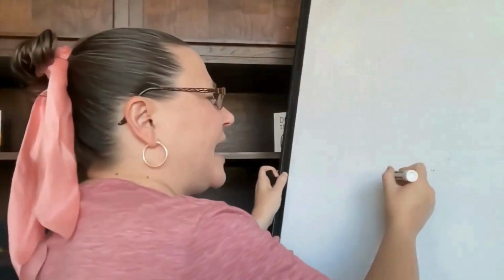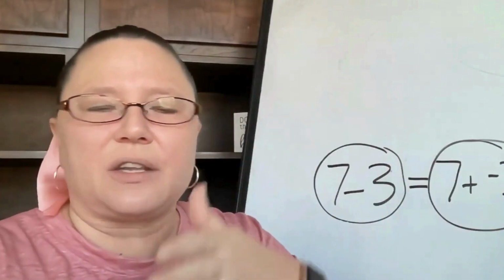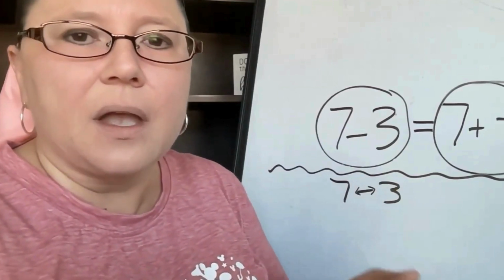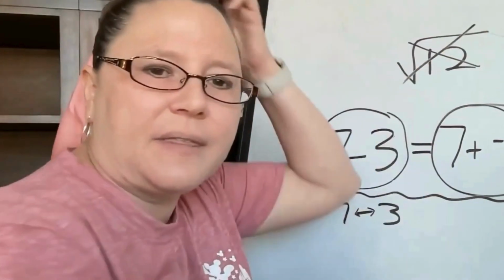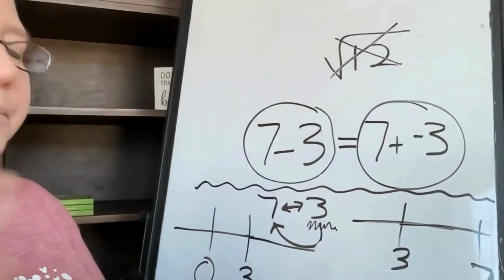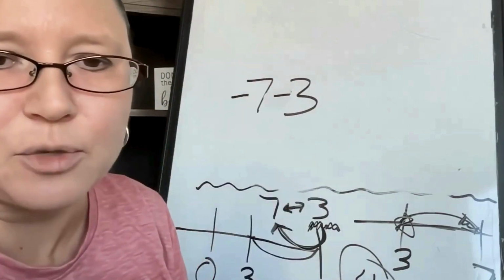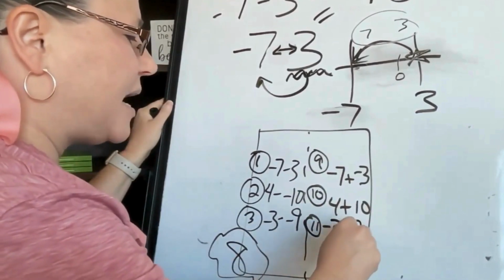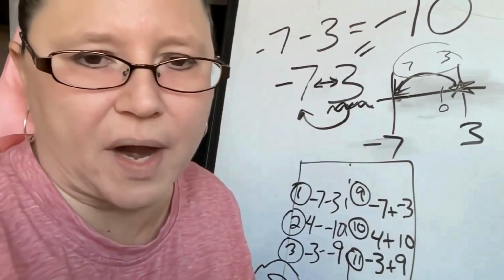Teaching Additive Inverse to Promote Retention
In this episode of "Tier 1 Interventions," Cheri Dotterer and Jonily Zupancic explore innovative strategies for teaching math concepts, focusing on the additive inverse and reference tasks. They discuss ways to move beyond standard-focused instruction and create memorable experiences that enhance students' understanding and retention. Join them in exploring how reference tasks support responsive teaching and build deeper mathematical comprehension and skills for all students. Tune in for insights that blend cognitive science, active engagement, and effective practices that make math learning last.
RESOURCES/COURSES MENTIONED
Our next LIVE workshop is on November 16, 2024. Follow the link to get all the details.
BOOKS
Making Mathineers on Amazon
On Amazon
Both books are also available in paperback and hardcover versions. All versions are available wherever books are sold.

Math DYSconnected - To be released in 2025.
TIME STAMPS
0:06 Addressing math standards with meaningful instruction
1:01 The concept of additive inverse and teaching strategies
5:46 Effective use of reference tasks in the classroom
10:31 Engaging students in core math experiences for memory retention
15:31 Practical exercises for teaching subtraction as distance
20:01 Responsive teaching: Knowing content and adapting instruction
23:38 End Closing thoughts and listener engagement opportunities
AMAZON MUSIC/AUDIBLE
This podcast is created from excerpts from the Tier 1 Interventions Workshop.
MISSION
We are committed to IMPACT the journey of 200K teachers (3M students) by 2030 so they can reignite their passion for teaching.
WORK WITH US:
Join Tier 1 Workshops.  Complete episodes with bonuses are included in the course. New episodes are added after the live events.
FREE RESOURCES
7 Fixes for Broken Number Sense Download your free copy at the bottom of the
Dysgraphia Checklist Download your free copy and get a free email course
Other ways to connect with Jonily and Cheri
BE THE FIRST TO KNOW